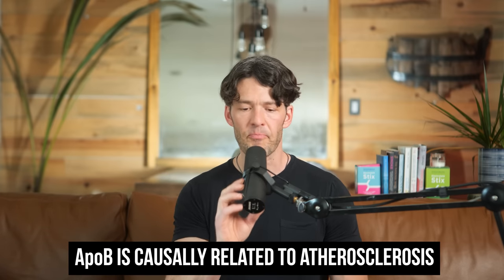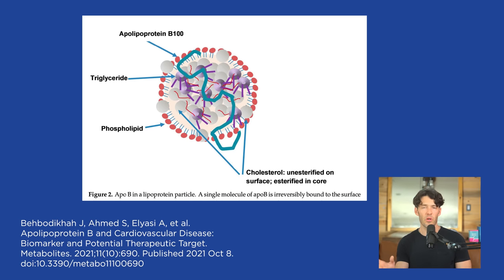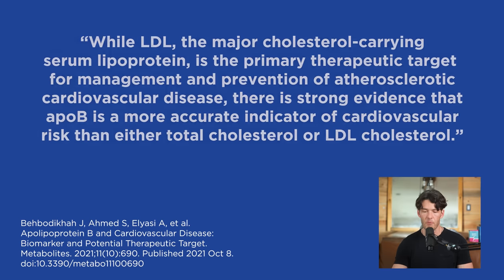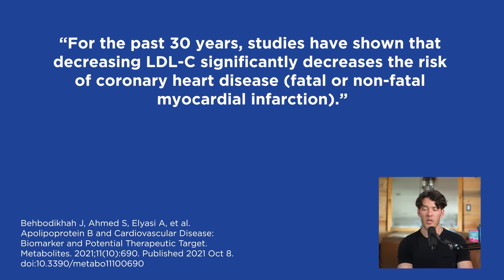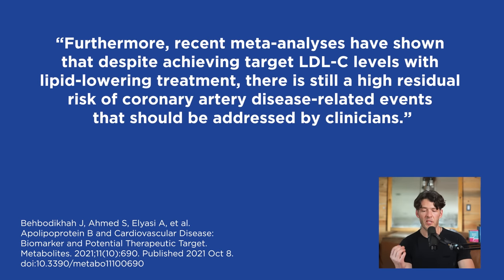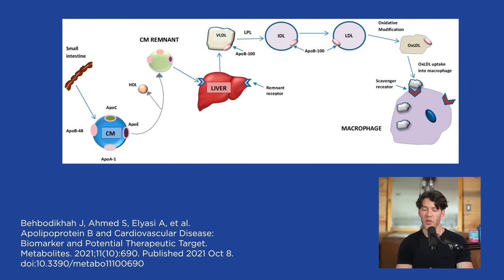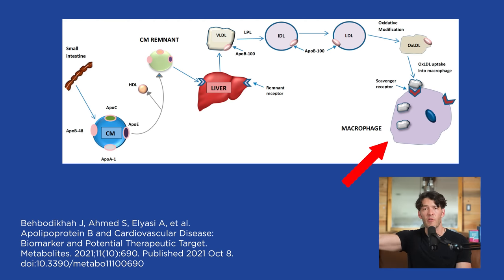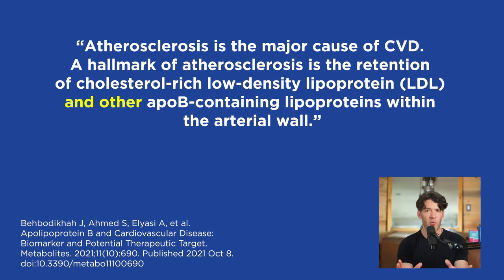LDL-Cholesterol is USELESS! Measure this Instead: ApoB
Emerging data suggests using is ApoB as well as the ApoB/ ApoA1 ratio more accurately assess cardiometabolic disease risk than standard LDL-cholesterol testing.

Show Notes

0:00 Intro
0:03 Standard LDL cholesterol measurements are estimates.
0:15 Every atherogenic lipoprotein has one ApoB100.
1:10 ApoB is causally related to atherosclerosis.
2:08 Optimal ApoB is under 60.
4:05 LDL measurements do not correlate to risk.
6:40 Biomarkers of oxidative stress are linked with risk of atherosclerosis.
7:30 Focus on ApoB levels and the ratio or ApoB to apoA1.
8:50 Many people who die of heart disease have low or normal LDL cholesterol.
10:15 Look for biomarker patterns.
11:30 Atherogenic cholesterol is made by your liver.
12:43 Prevent oxidation and do not ingest oxidated seed oils.
15:30 Triglycerides skew LDL measures.